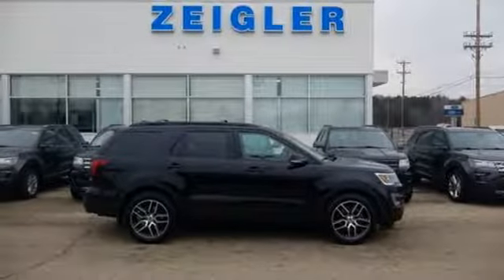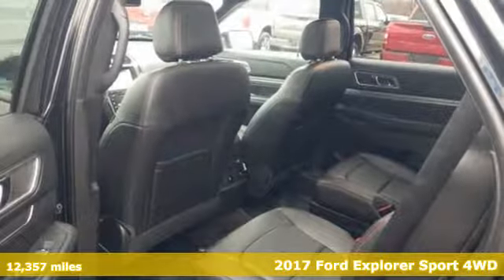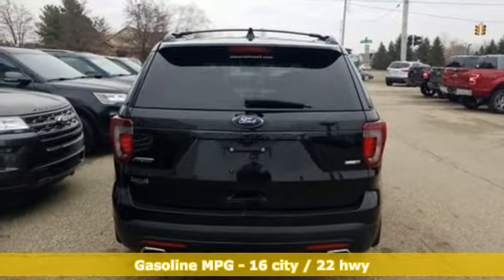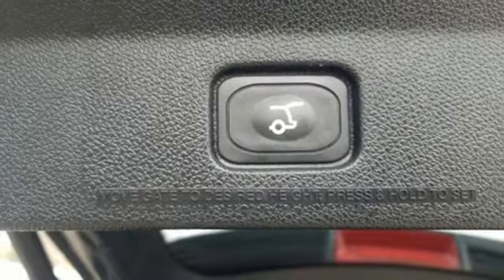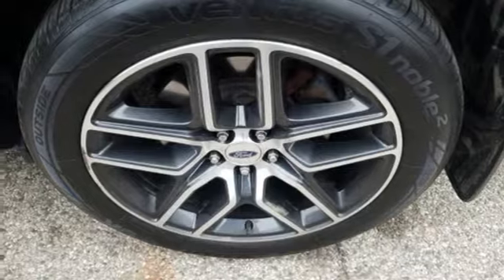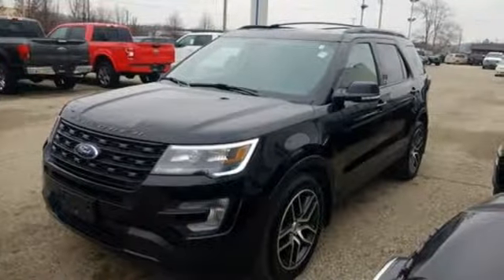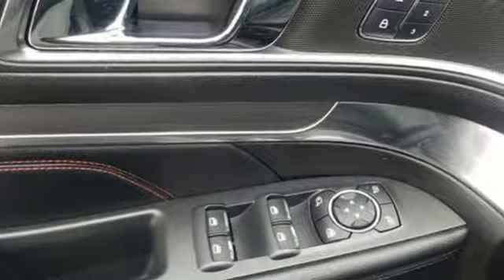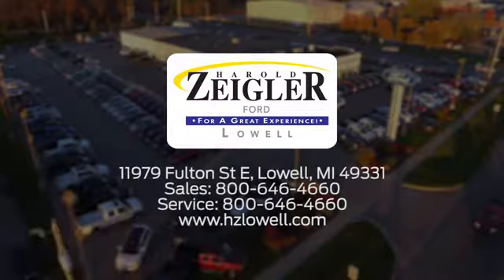2017 Ford Explorer Grand Rapids MI Lansing, MI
Year: 2017
Make: Ford
Model: Explorer
Trim: Sport
Engine: EcoBoost 3.5L V6 GTDi DOHC 24V Twin Turbocharged
Transmission: 6-Speed Automatic with Select-Shift
Mileage: 12357
Stock #: L15625A
VIN: 1FM5K8GT3HGD71277

Address:
11979 East Fulton St